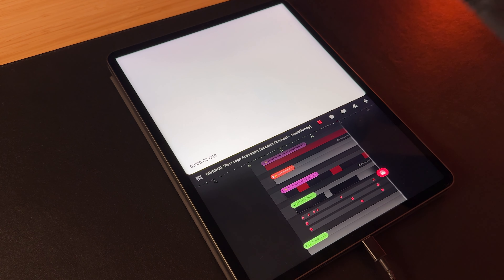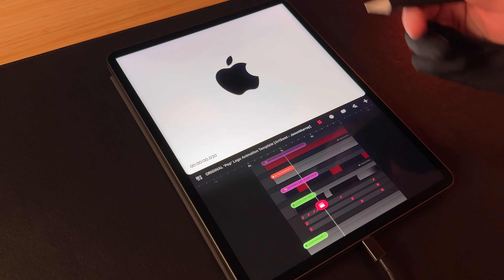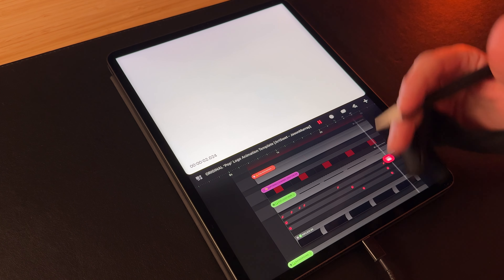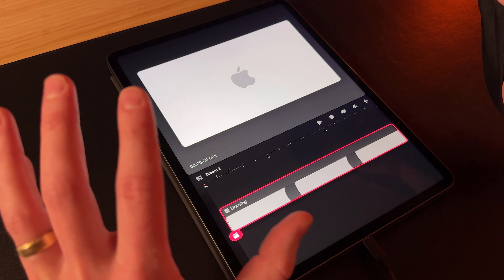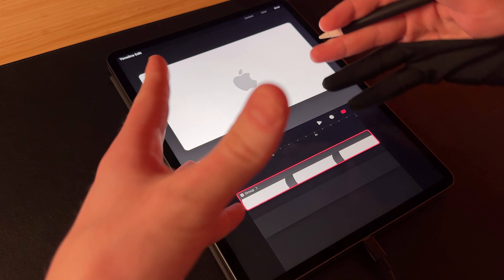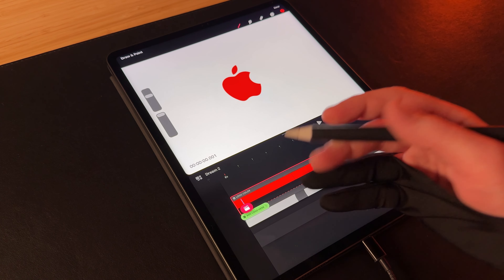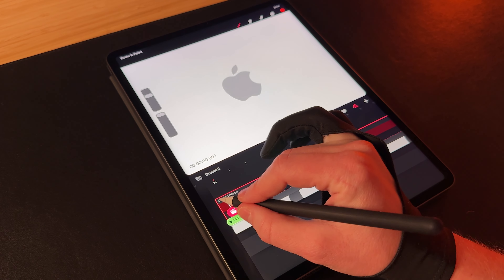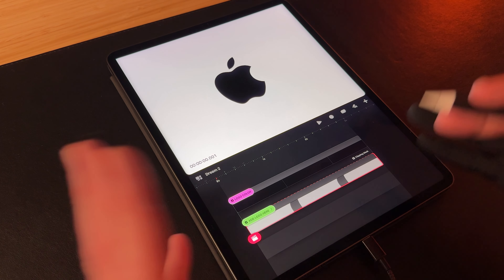Make your own Logo Animation Template in Procreate Dreams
Learn how to make a Procreate Dreams logo animation template! I show you how to take full advantage of “groups” in Procreate Dreams so you can use the same animation again and again without starting from scratch!